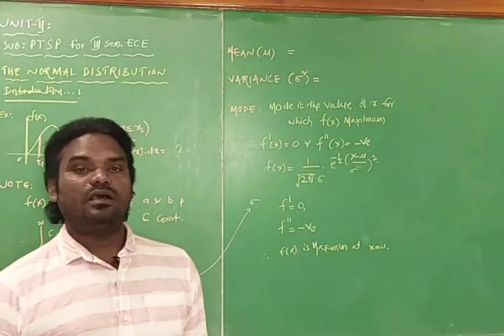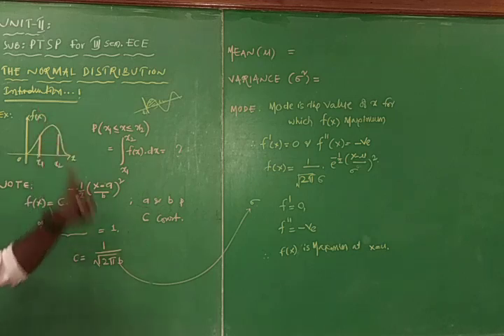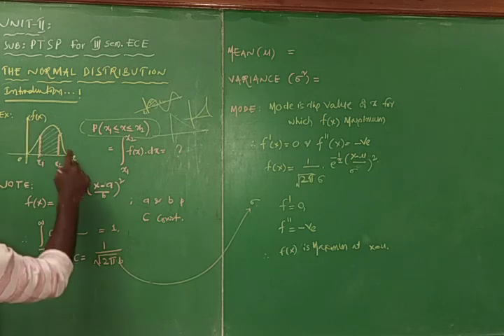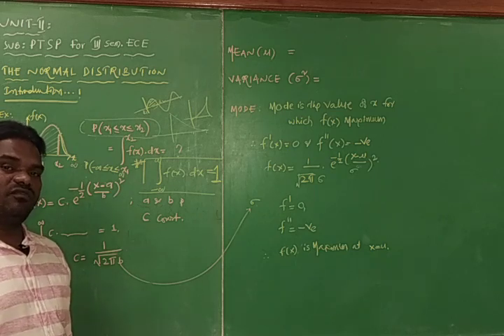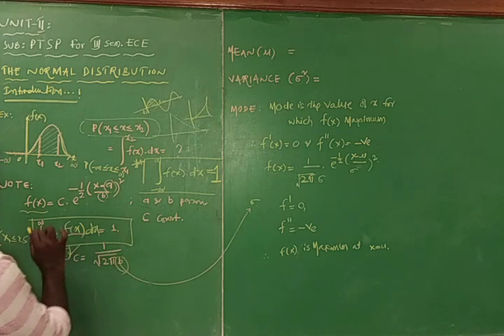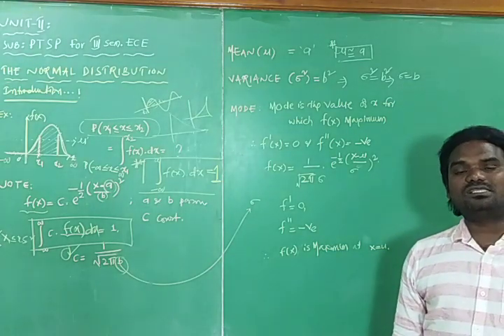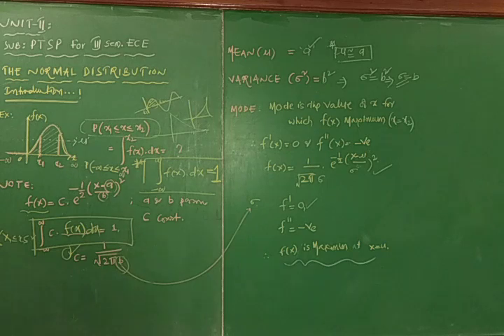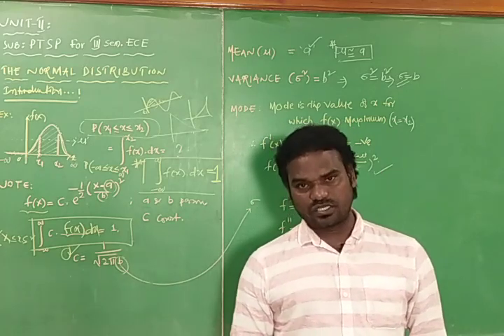PTSP CLASS 20